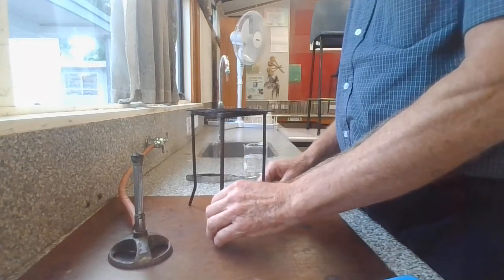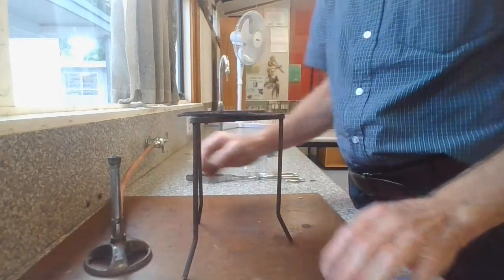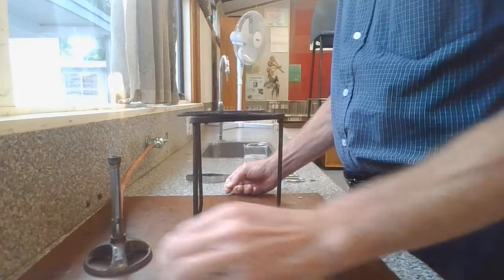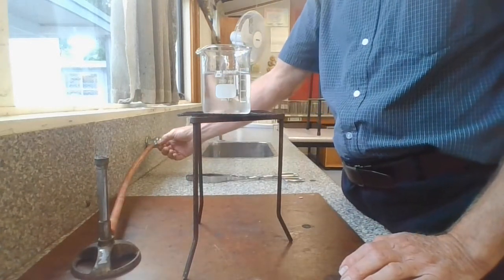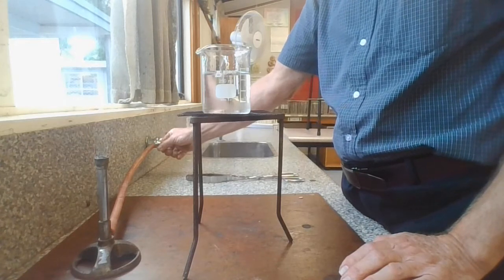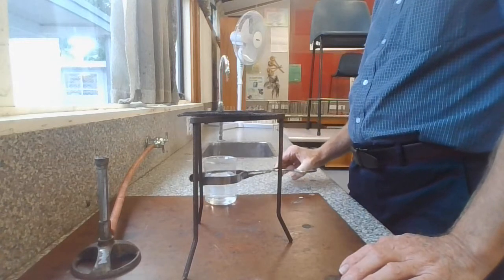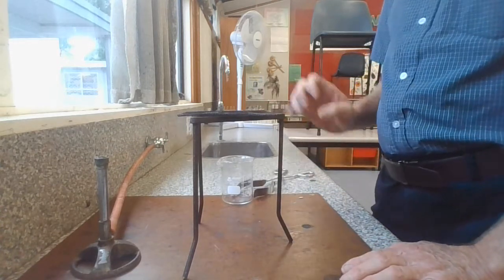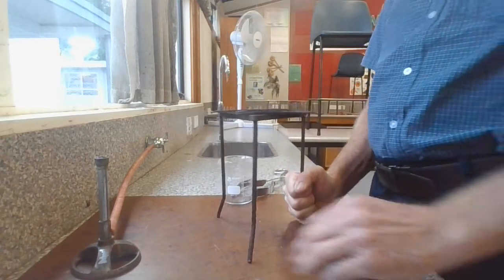Heating with a tripod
How to set up for heating with a tripod start and stop heating. Moving hot equipment.